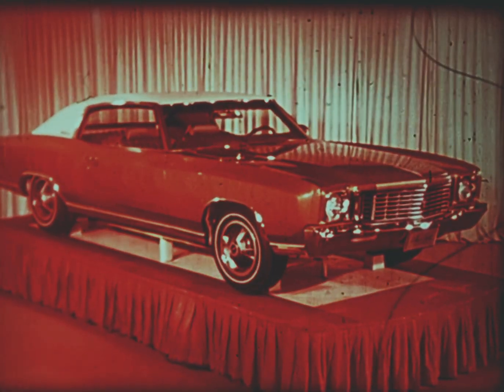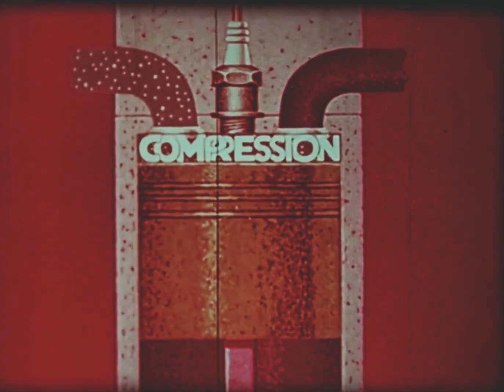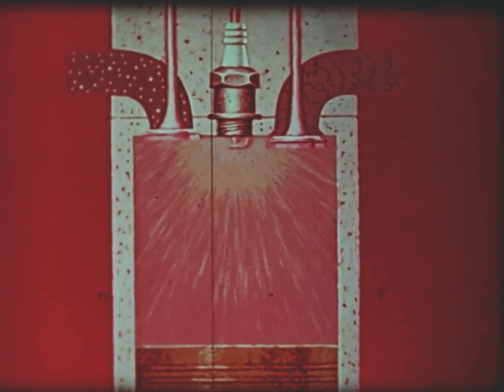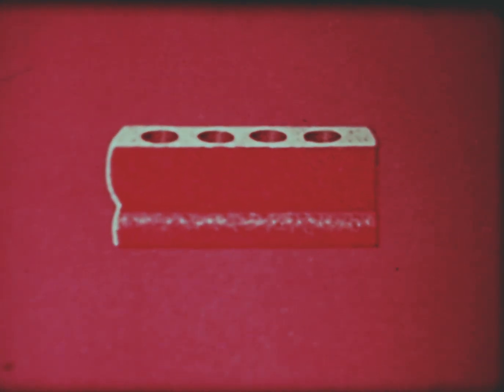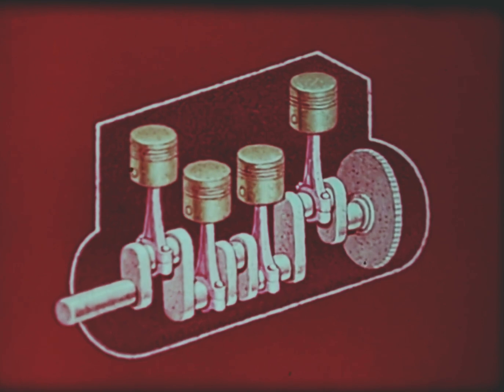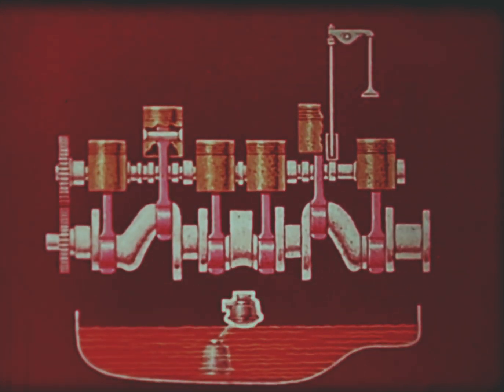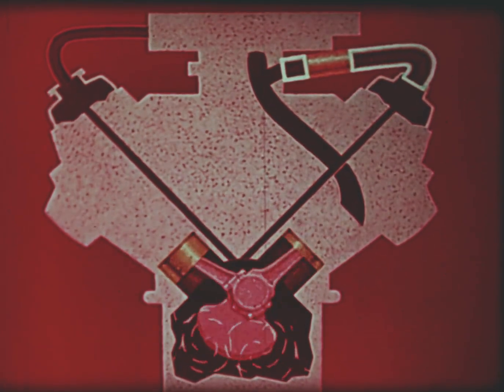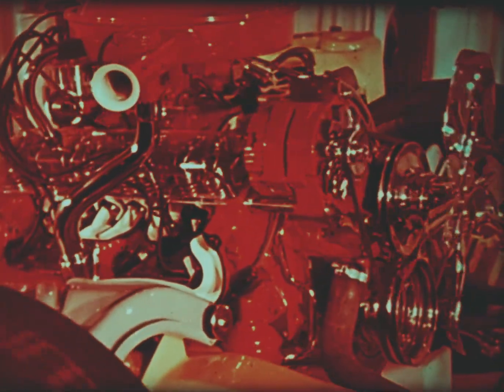ABC of the Automobile: The Engine 1972 General Motors educational film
16mm print from a school district.